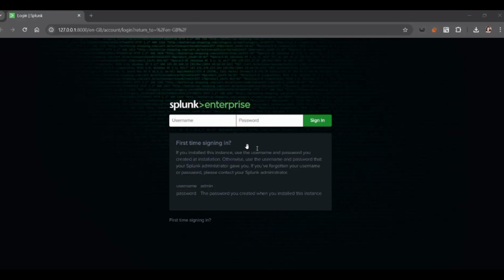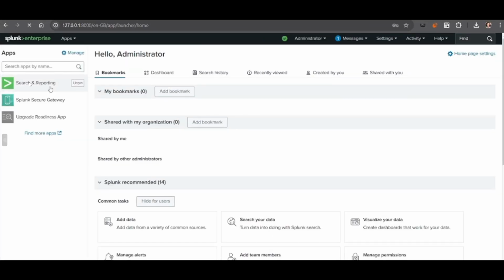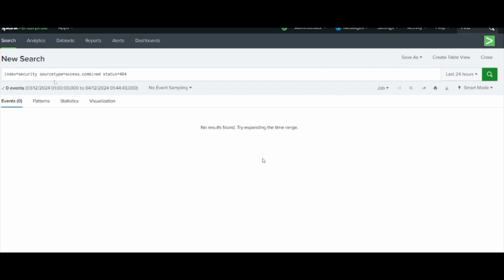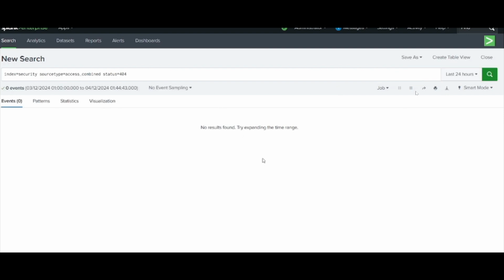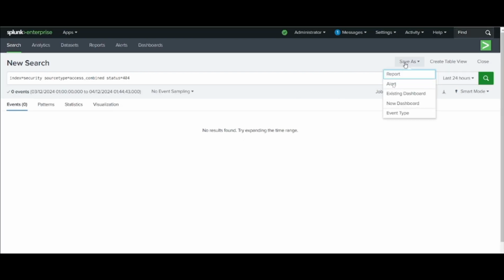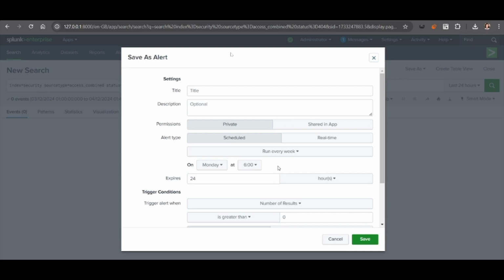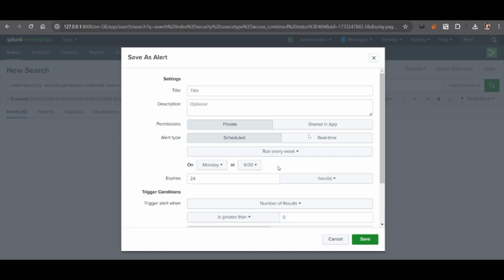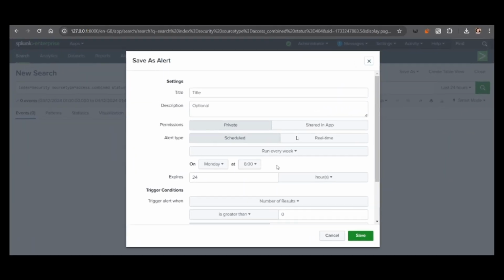How to Create Alerts in Splunk Dashboard | Step-by-Step Guide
Learn how to create alerts in Splunk Dashboard 2025 with this complete step-by-step tutorial. Whether you’re a beginner or experienced Splunk user, this video covers everything you need:
✅ How to create alert in Splunk easily
✅ Splunk create alert from dashboard
✅ How to create Splunk dashboard from scratch
✅ Using Splunk functions in queries
✅ Real Splunk dashboard examples & demo
By the end of this tutorial, you’ll know how to set up automated alerts, create dashboards, and leverage Splunk in 2025 for monitoring & analytics.